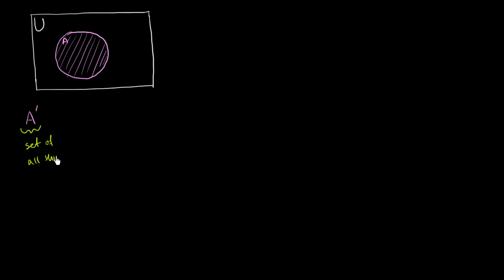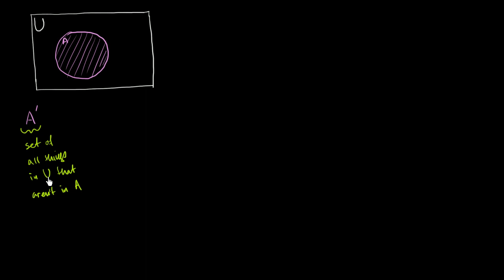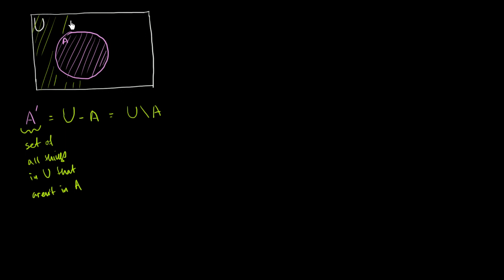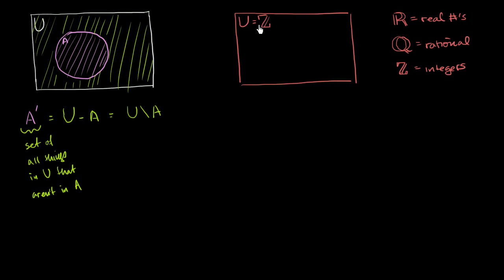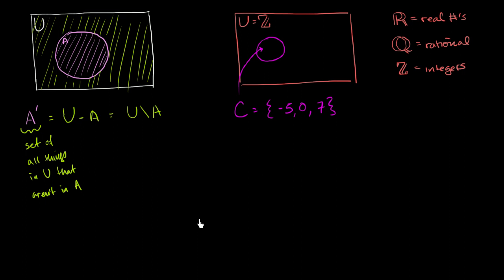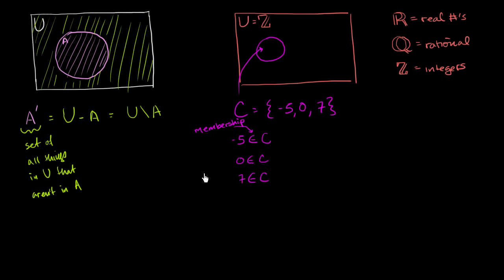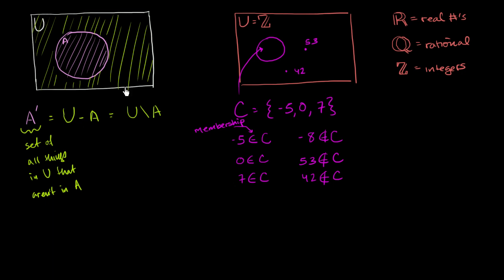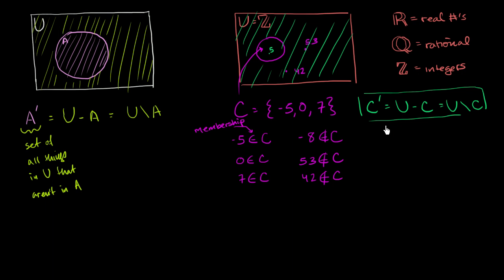Universal set and absolute complement | Probability and Statistics | Khan Academy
Courses on Khan Academy are always 100% free. Start practicing—and saving your progress—now